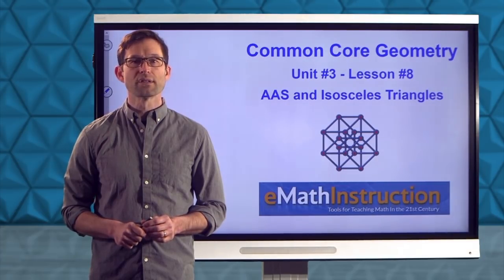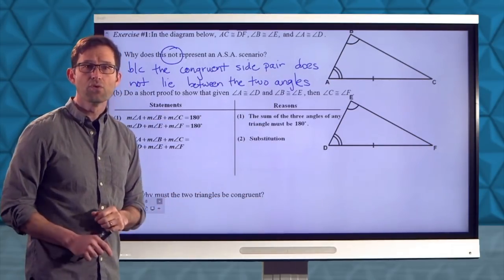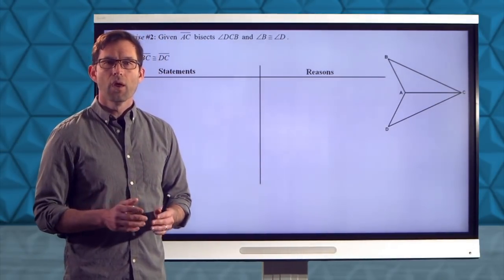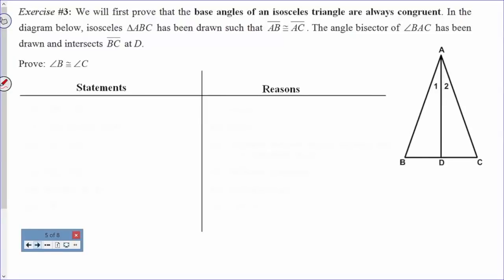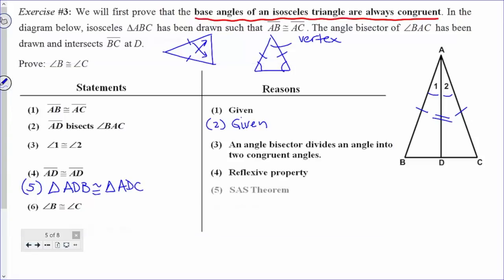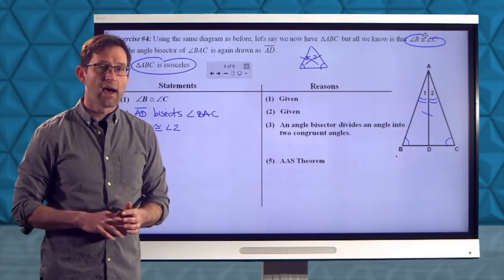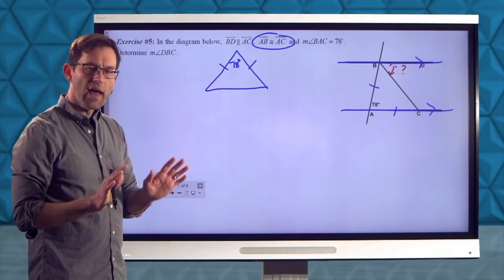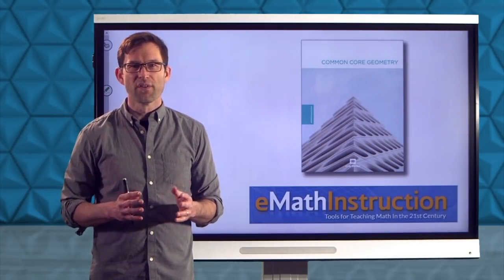Common Core Geometry.Unit #3.Lesson #8.AAS and Isosceles Triangles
We first prove the AAS Theorem for triangle congruence based on the ASA Theorem. We then use both theorems to investigate and prove properties of isosceles triangles that were first investigated in Unit #2.Lesson #4.